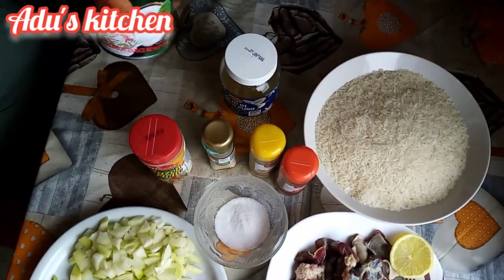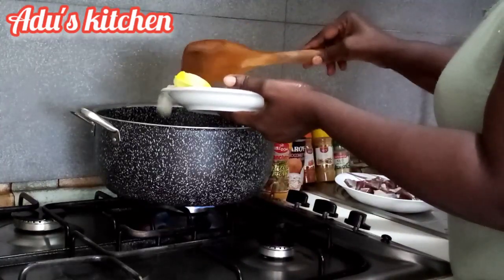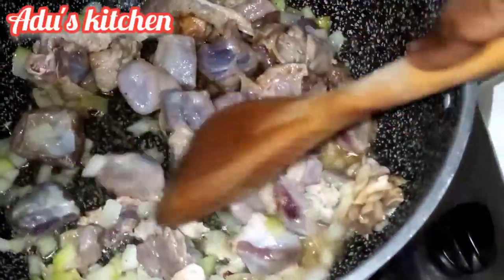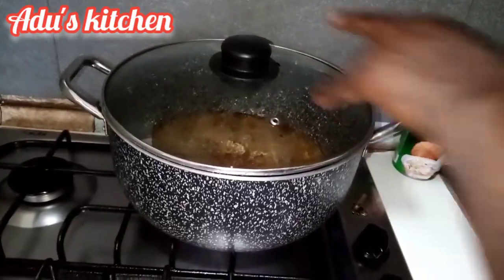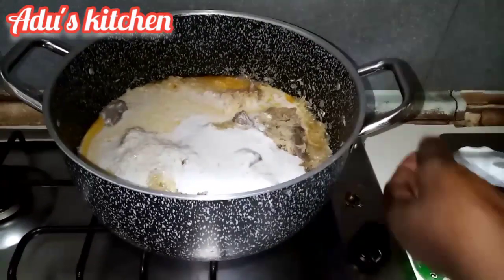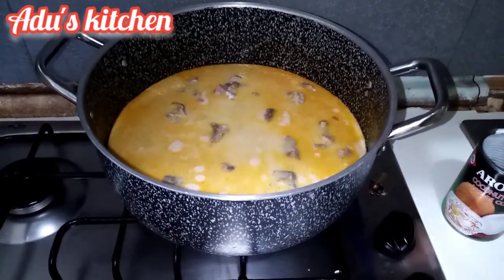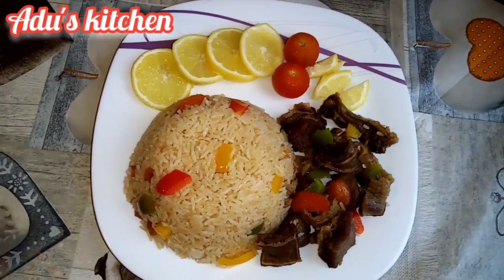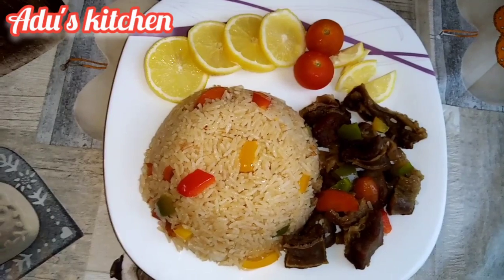How to prepare the perfect coconut milk rice with beef Healthy & delicious